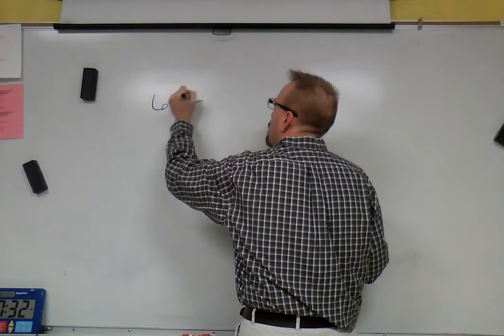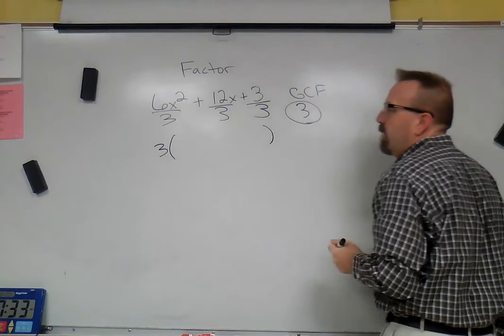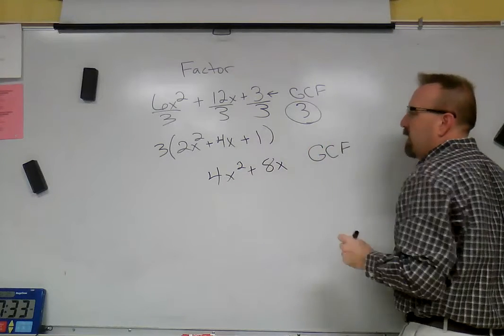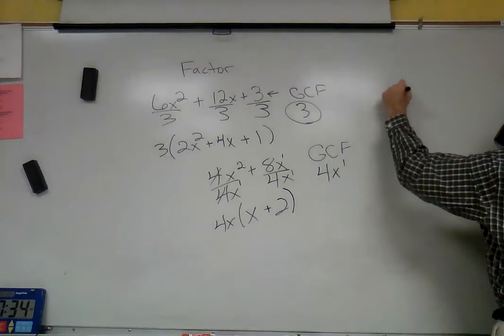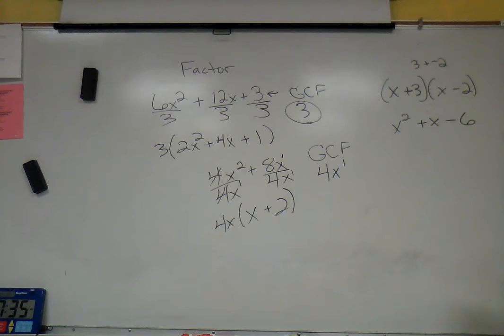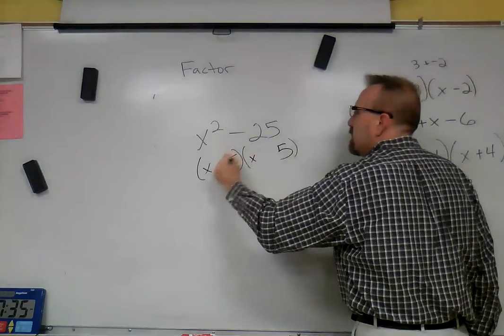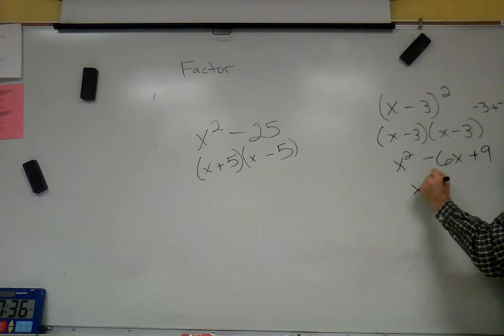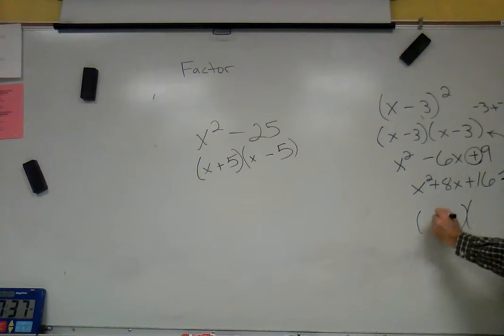Sissell 10 25 Algebra Review over 1st half of Ch 5